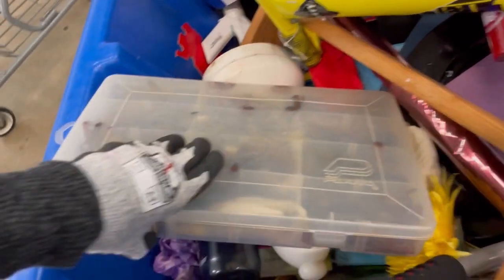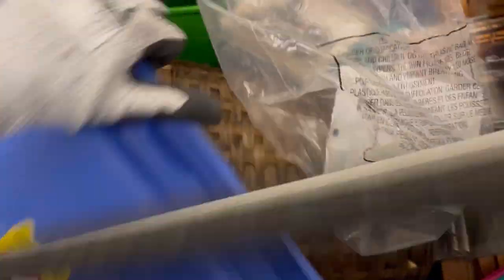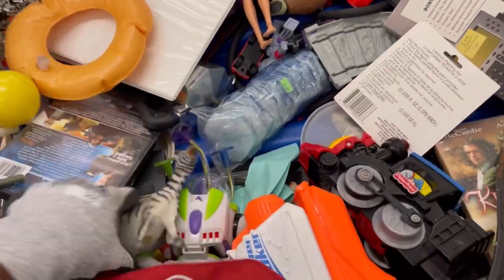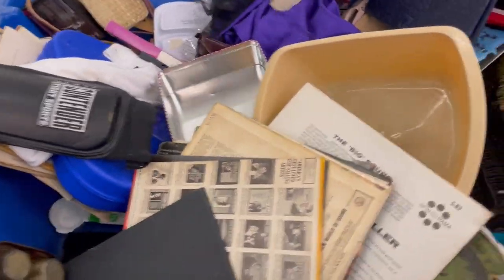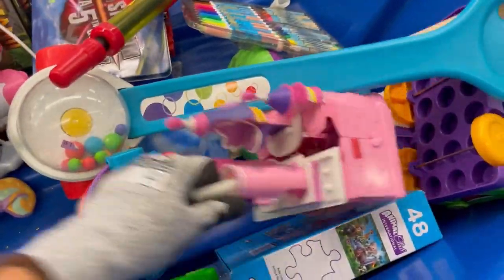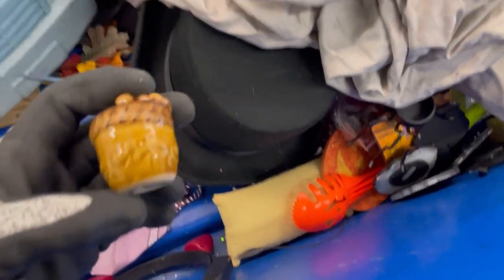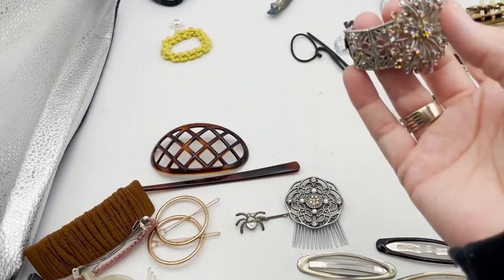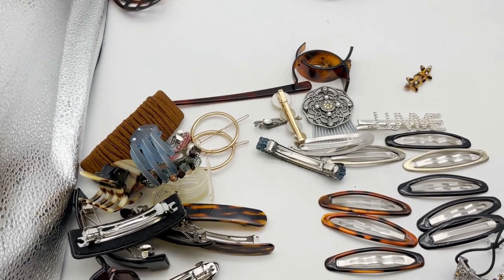I love the Goodwill Bins Searching for Treasures